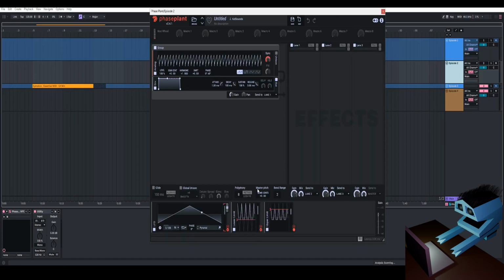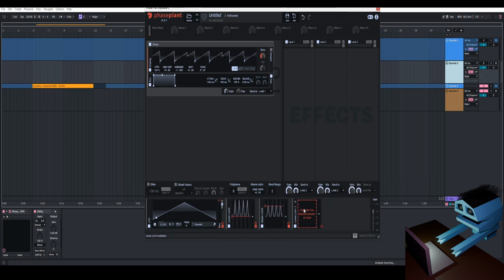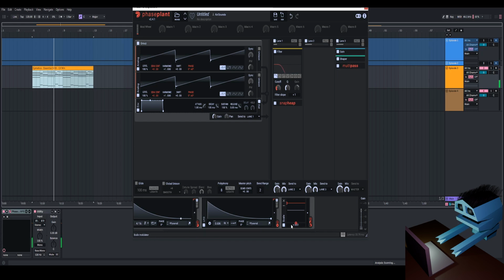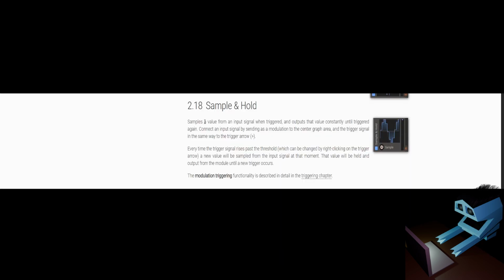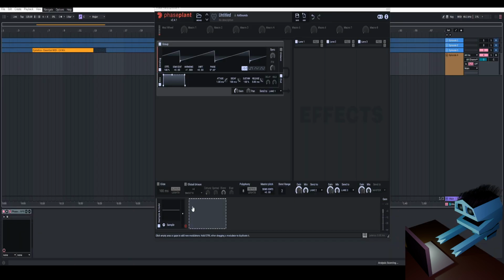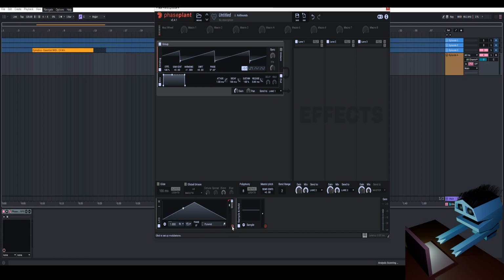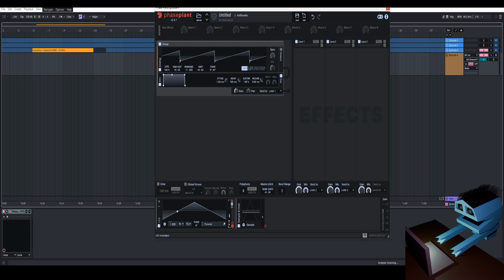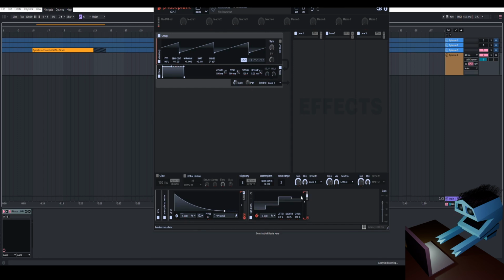Episode 4 Phase Plant Sound Design Utilities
Time Stamps:

00:00 - Intro
00:15 - Quick Recap
02:11 - Reading the Sample and Hold Utility Documentation
03:58 - Can be done inside of random modulator as well
04:44 - Outro